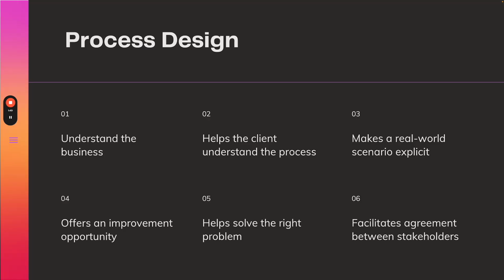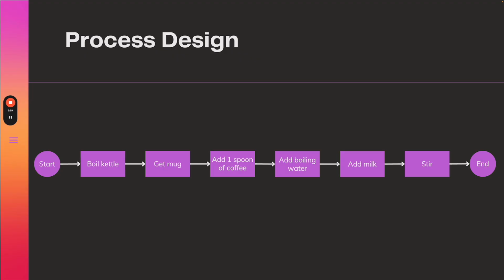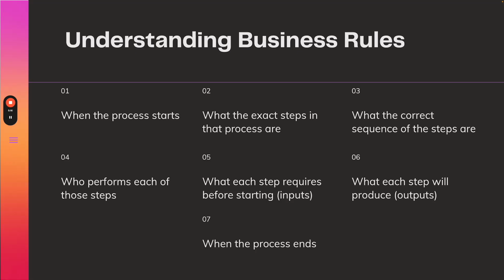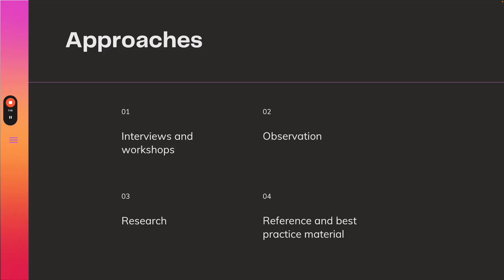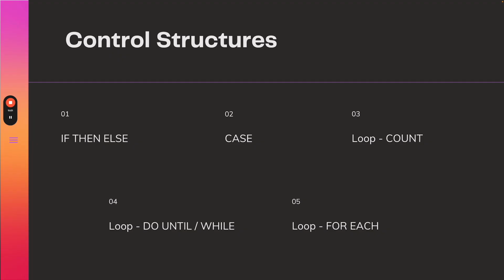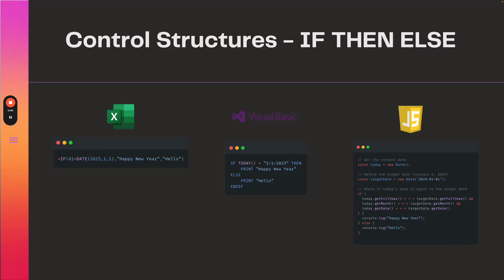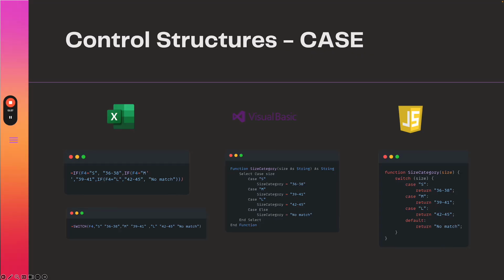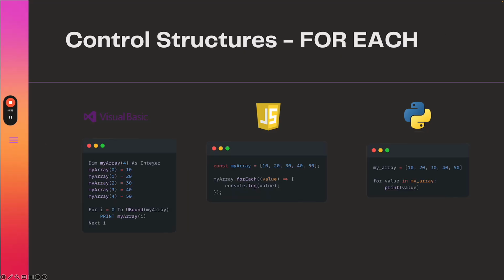How To Design Business Logic in Software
Books have been written and certifications produced on process design and definition. There are also a ton of resources available. In the module I am going to focus on the basics of process definition so that you can use this as a tool to help you design great software.